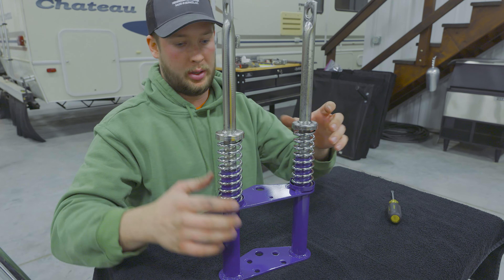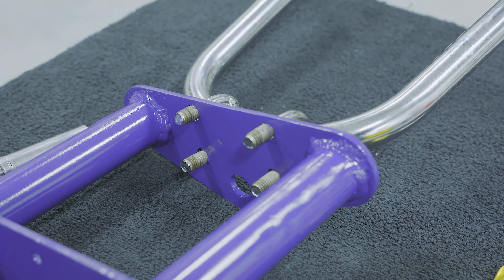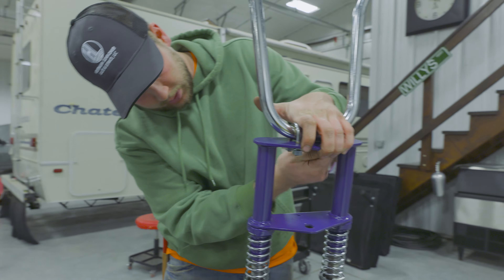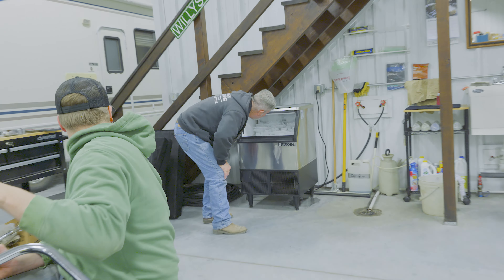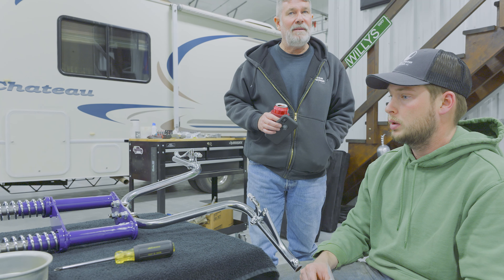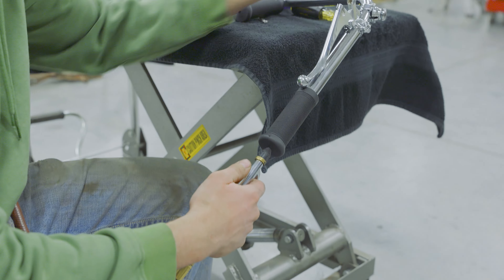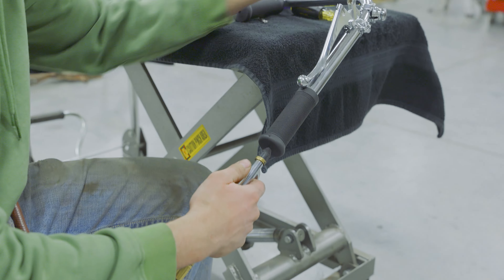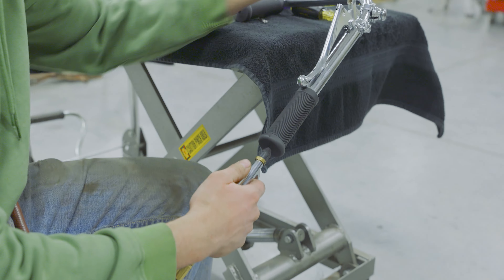Retromod Rupp Roadster Build Part 2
Part 2 of Caleb building a Rupp Roaster Minibike